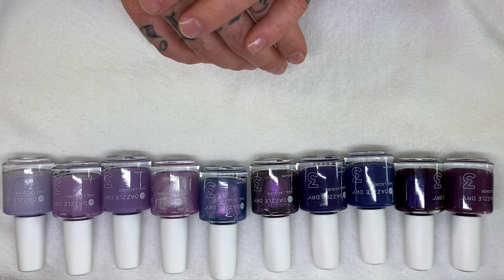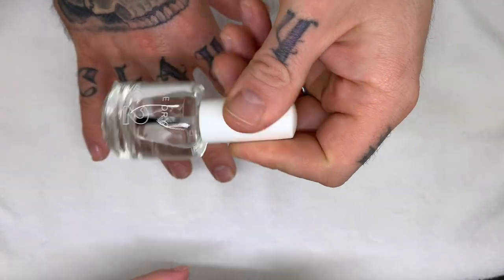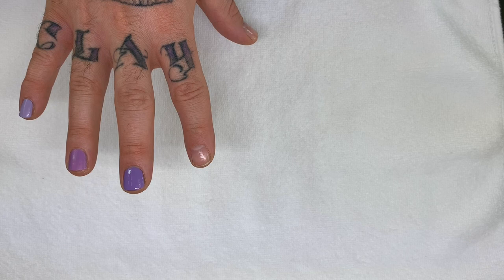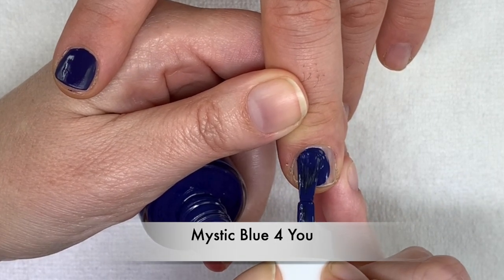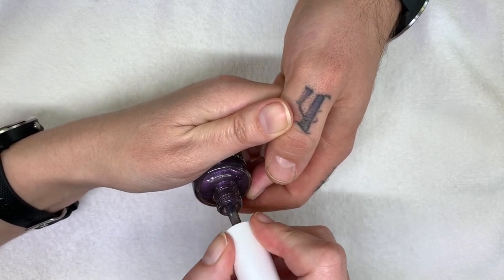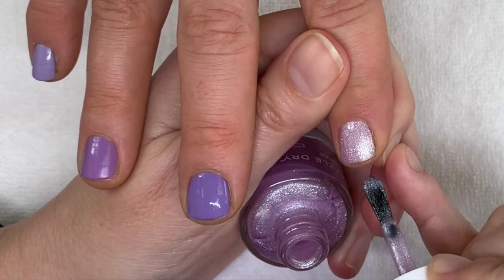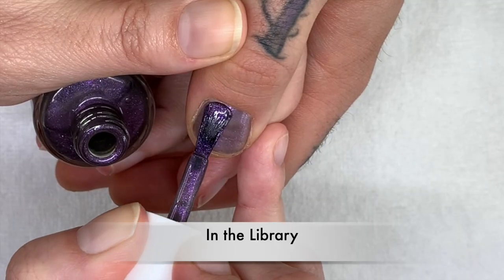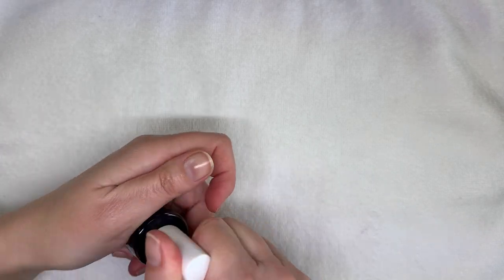DAZZLE DRY | Swatch & Talk #11 [purples] 💜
Swatching and comparing formulas of Dazzle Dry polishes Faith, Lavender Parade, Week in Provence, Dawning Desire, Yin Yang, In the Library, Flaire, Mystic Blue 4 You, Sonoran Glory, Stolen Kiss, Night to Remember. *not sponsored/products provided to me by Dazzle Dry for swatching purposes.

0:00 - Intro
3:19 - Faith
3:43 - Lavender Parade
4:35 - Week in Provence
5:25 - Dawning Desire
6:27 - Yin Yang
7:37 - Flaire
8:20 - Mystic Blue 4 You
9:26 - Sonoran Glory
10:28 - Stolen Kiss
11:02 - In the Library
12:12 - Second coat
19:19 - BONUS! - Night to Remember
21:04 - Topcoat
24:11 - Outro/Final Results

Nail Prep Faith
Lavender Parade
Week in Provence

My fav nail brighteners:
Dior Nail Glow
Perfect Formula Pink Gel Coat (it's a hardener)
Trind Nail Brightener

Cuticle Pushers:
Birchwood sticks

Orly nail buffer
White buffer blocks 100/180 disposable/salon
White buffer blocks 180/240 mini

My favourite Skin and Nail oils:
Famous Names Dadi Oil (great, fresh smell, quality stuff)

My fav creams/lotions:
Cuccio Lyte Butter Pomegranate & Fig (absorbs quickly, clients love it)
Cerave Lotion (very light, amazing also for the face!!)
Eucerin Complete Hand Repair 5% Urea (quite light, day cream)
Eucerin Complete Care 10% Urea (for dry heels & hand night cream)
Kerasal (urea-based ointment for very dry feet and for the skin around nails at night) (AMAZING!)

Fav Face wash I also use as Hand Wash (super gentle)

Hands Down Ultra Plastic Backed Pads (Amazon)
My Dyson DP04 HEPA with Active Carbon